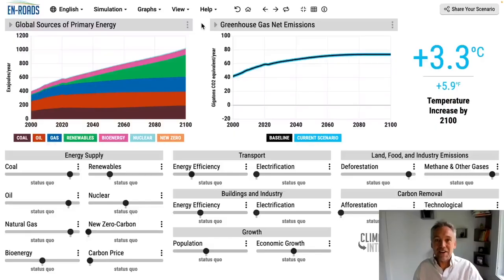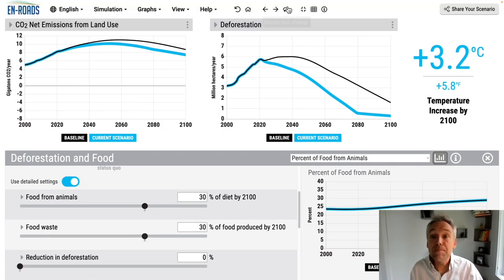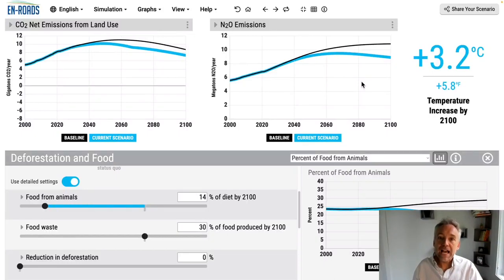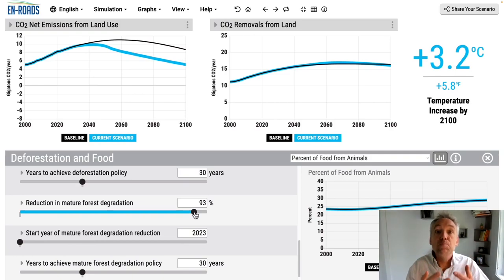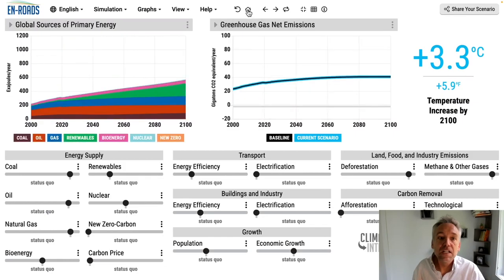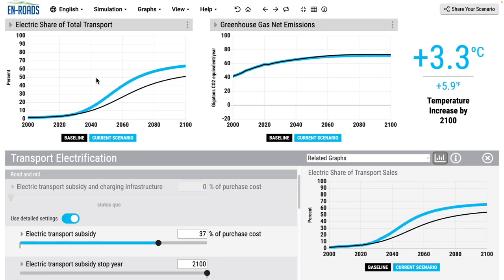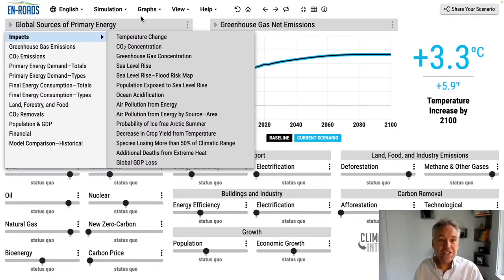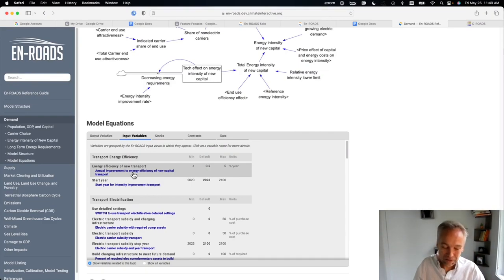June 2023 Release: En-ROADS Summary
The June 2023 update to the En-ROADS Climate Solutions Simulator incorporates major improvements and additions, including a new Baseline Scenario that accounts for the economic impact of climate change; many new sliders and graphs; and model improvements to the land, forests, food, and electrification sectors.